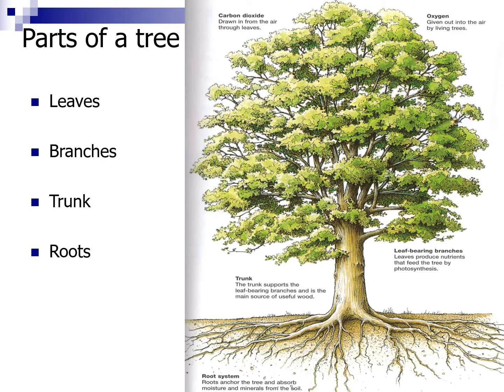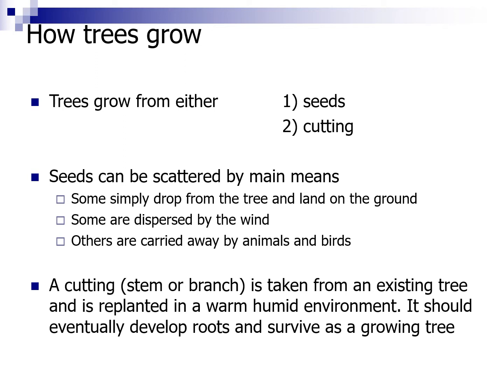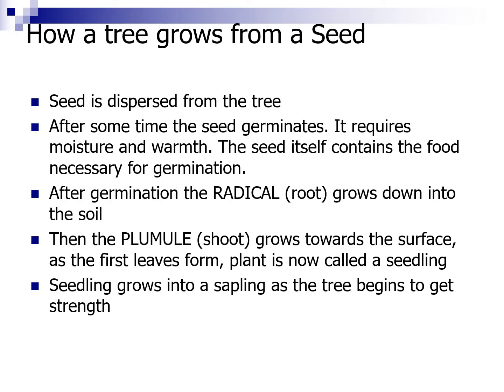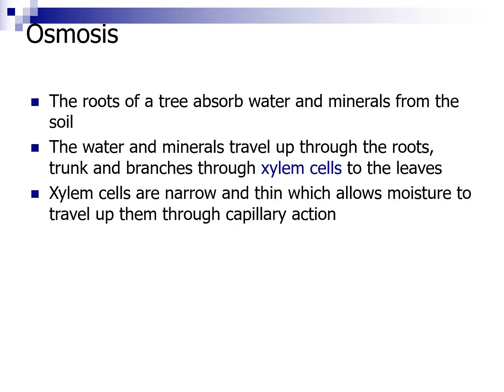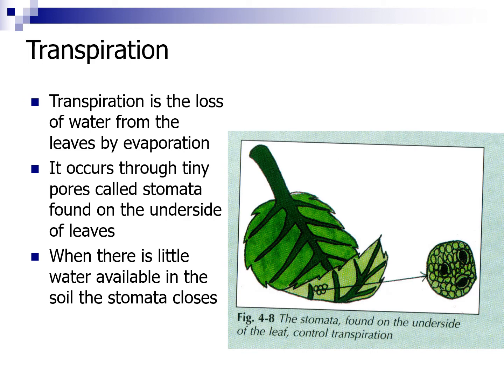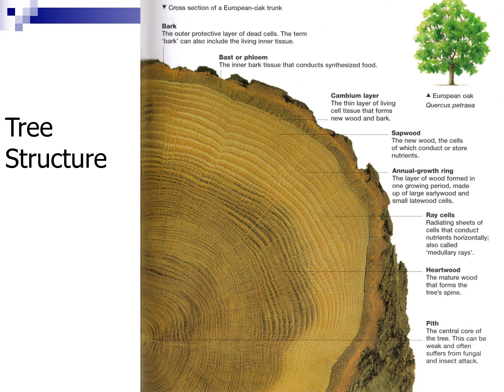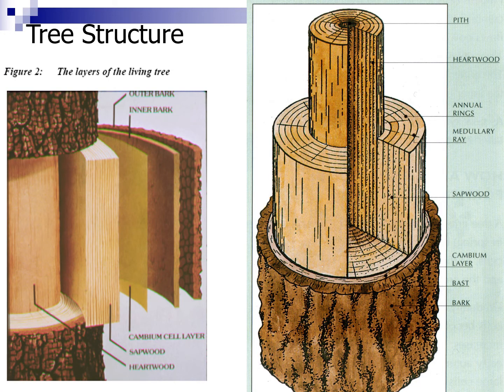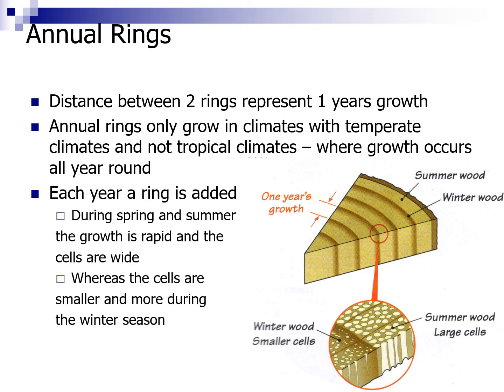How a tree grows - WOOD TECH VOICE OVER 1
Junior certificate question in Ireland for students of Wood Technology